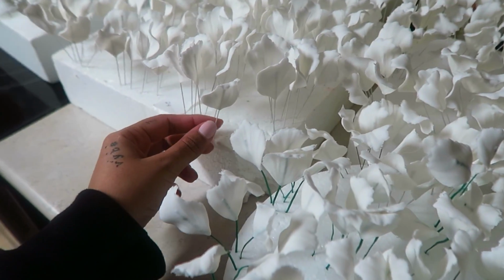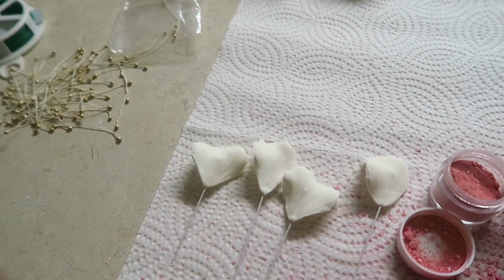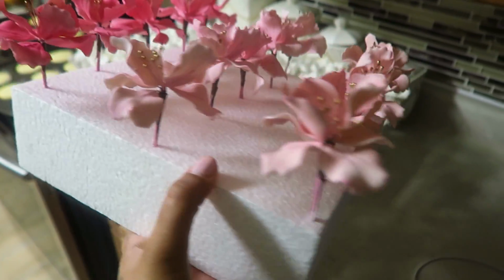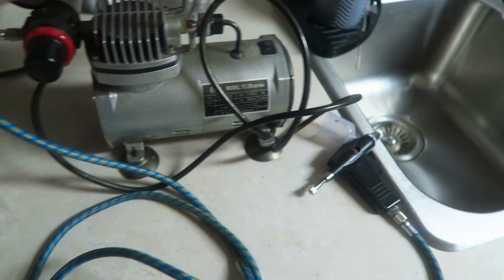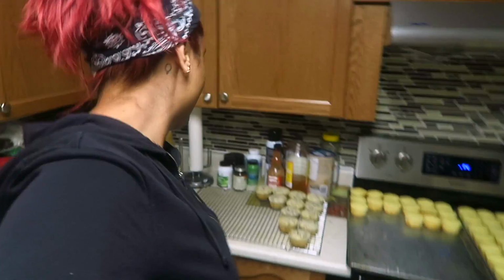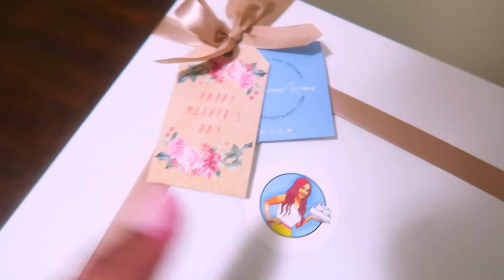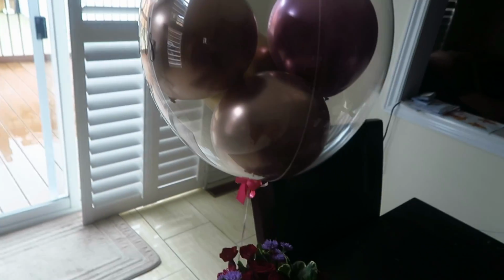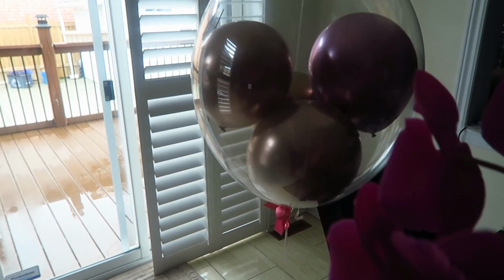the REALITY behind baking as a ONE WOMAN team...